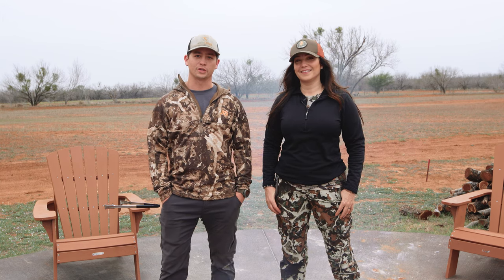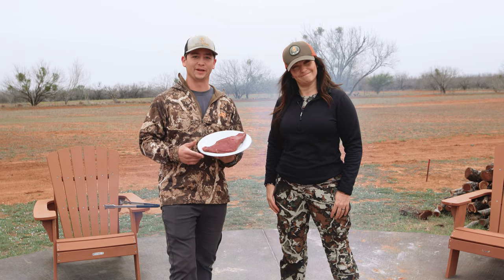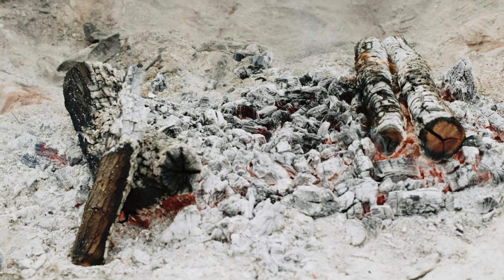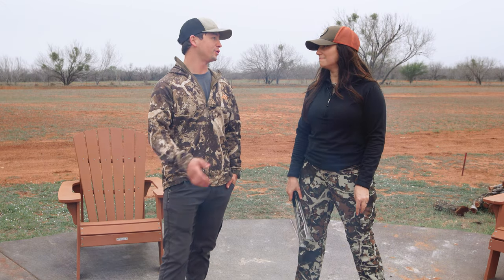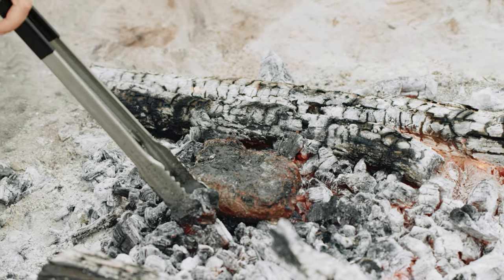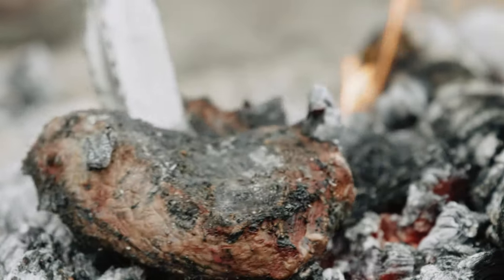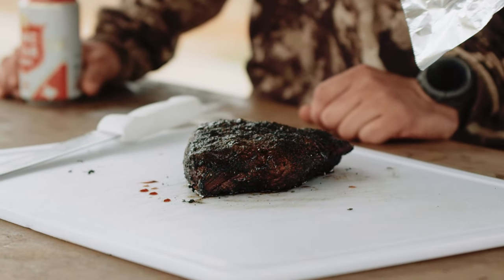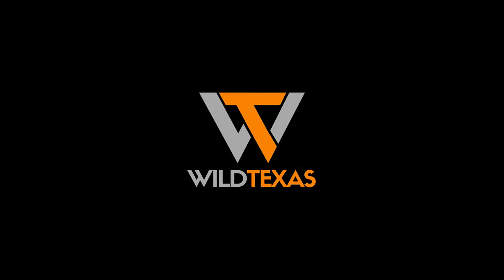How to Cook Elk Backstrap CAVEMAN STYLE | Cooking with JESS PRYLES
Ever wondered how to cook a big piece of meat 'caveman style'?  Look no further!  In this detailed and exciting video, Patton and Jess Pryles (Owner/Creator of Hardcore Carnivore Seasoning) do exactly that with a piece of Elk Backstrap.  Cooking caveman style involves cooking directly on top of the coals to end up with a perfectly finished product.  While it sounds simple and easy, Jess talks about several great tips and tricks that will ultimately give you one of the best steaks you have ever eaten!  You can cook caveman style with almost any piece of meat, it doesn't have to be backstrap.